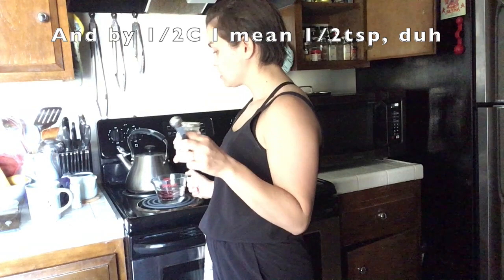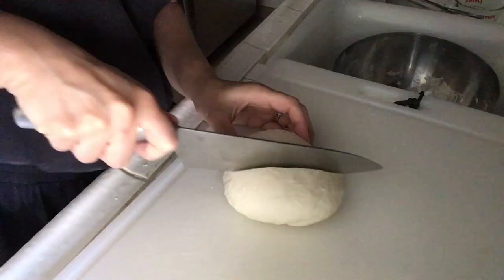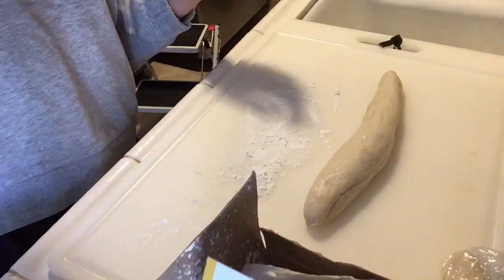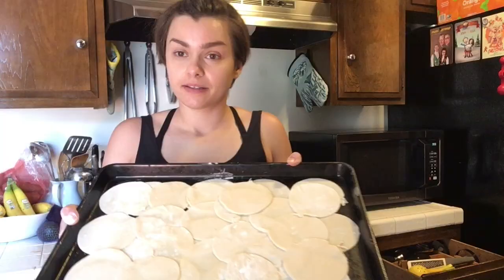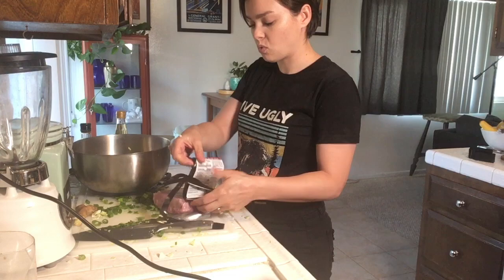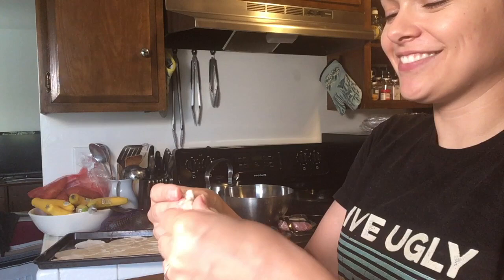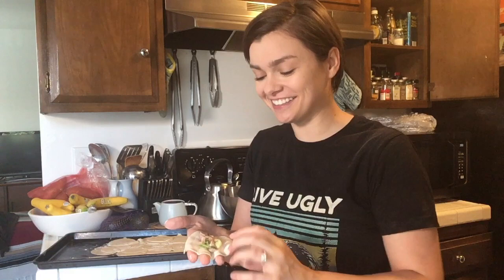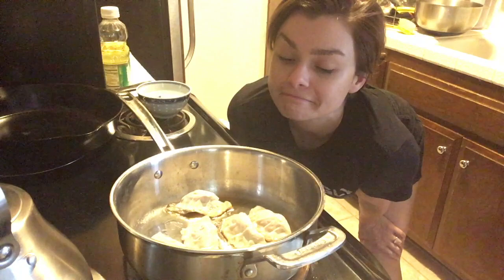Gyoza Making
I'm making this public again because it is SOOOOOO pandemic and that is worth remembering.